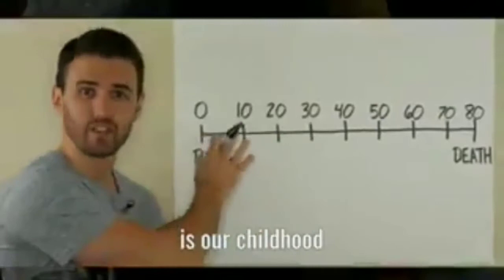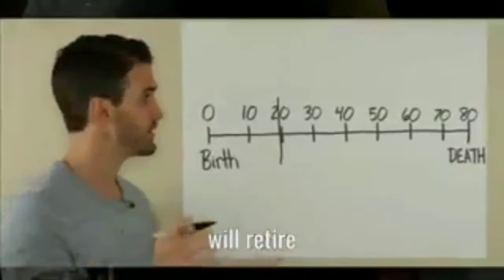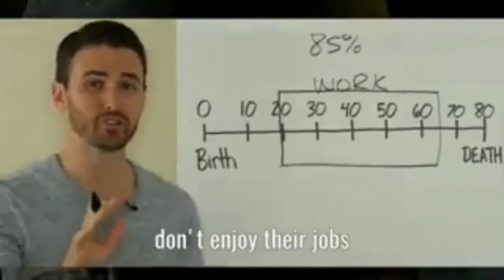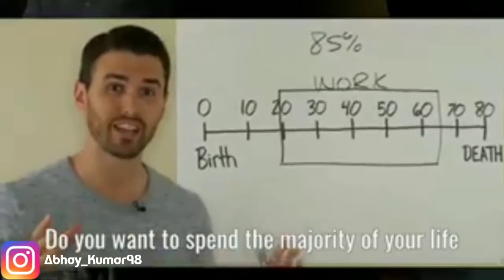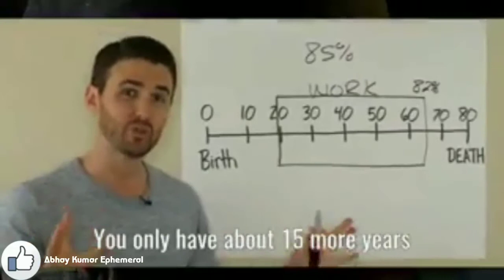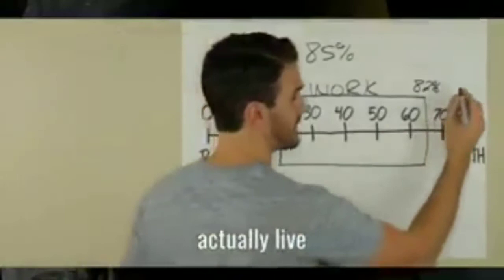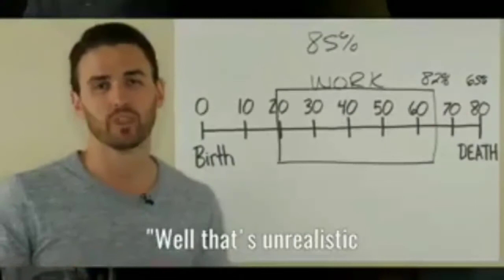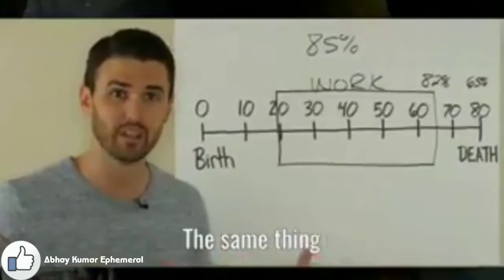Your Job Is A Waste Of Your Life - By Rob Dial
Choose a job you love, and you will never have to work a day in your life. The price of success is hard work, dedication to the job at hand, and the determination that whether we win or lose, we have applied the best of ourselves to the task at hand. Pleasure in the job puts perfection in the work.